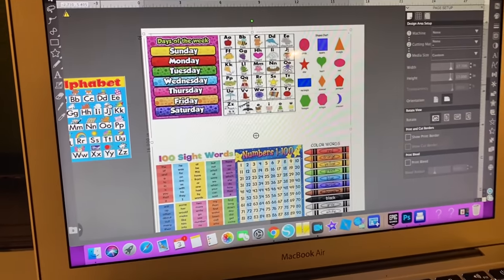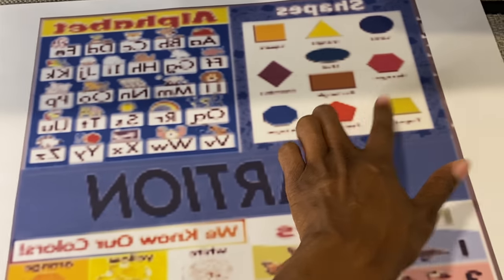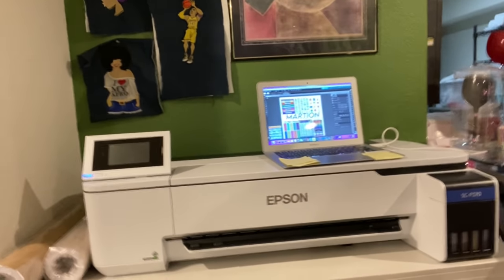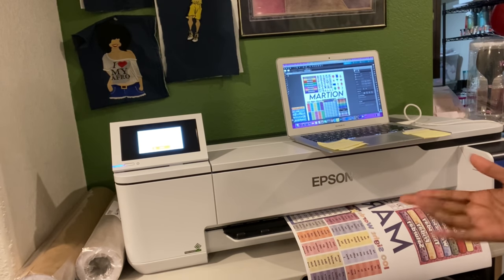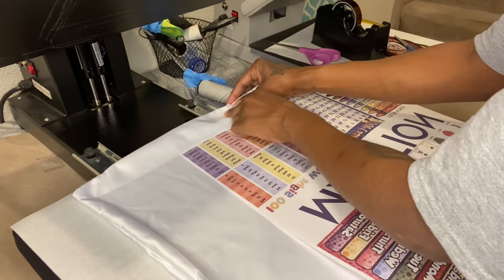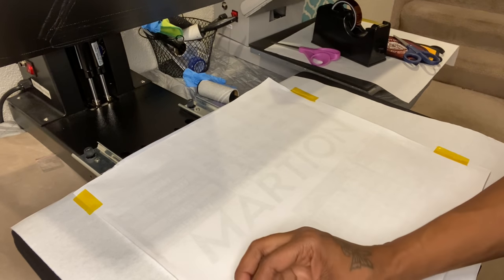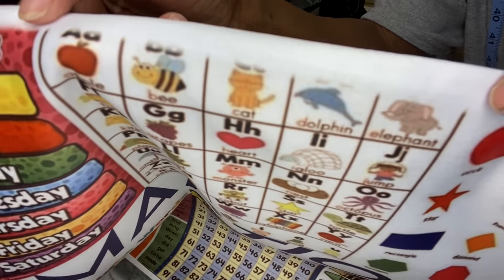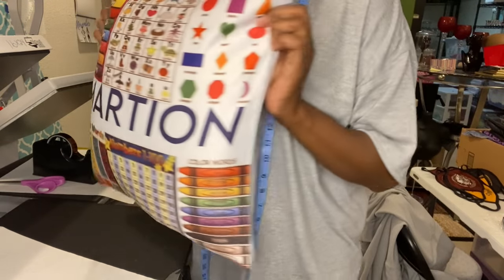DIY Sublimation Learning Pillow Part 1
In this video I will show you how to press the image on a pillowcase. I will be using the Epson sc f570 printer. This is a 1 part video.Please also check out part 2 here is the

The products I used in this video can be found in these inks
Pillow case

15x 15 Heat Press- Heat Press Nation

learning pillow